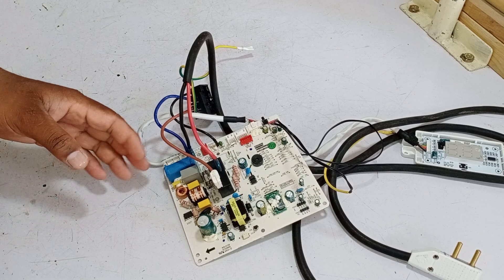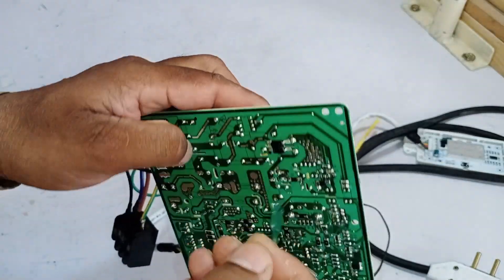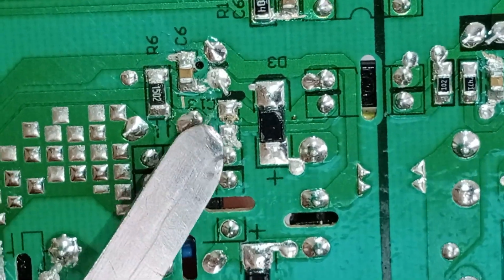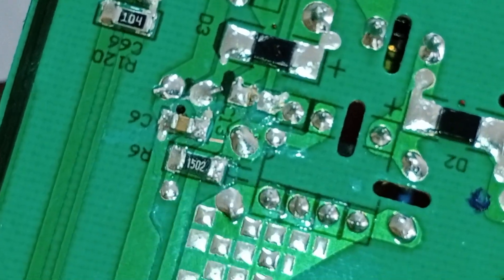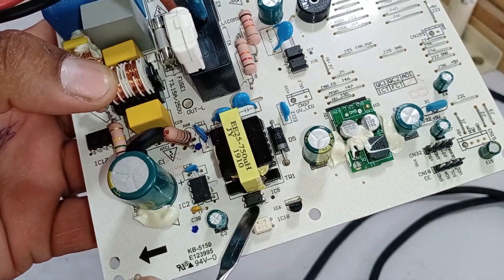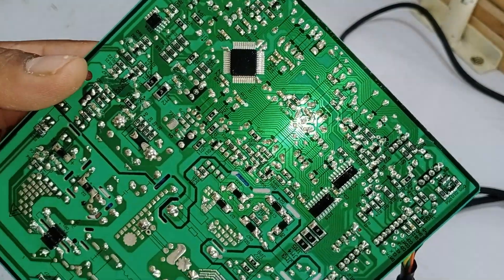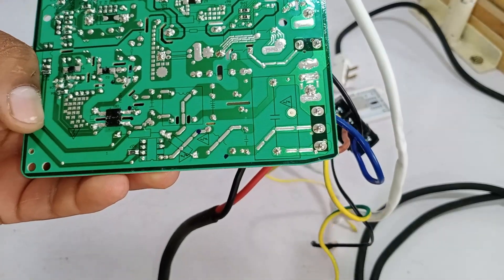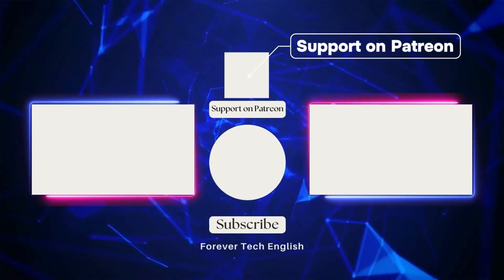Everything You Need to Know About TCL Indoor Mini Split AC Circuit!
Discover the essential functions and components of the indoor PCB in a TCL mini split air conditioner. This in-depth guide explains the electrical connections, protective features, and troubleshooting tips for common issues. Learn how components like the fuse, Metal Oxide Varistor (MOV), rectifier, capacitors, and switching IC (TNY279PN) work together to ensure your air conditioner's efficiency and safety. We also cover checking for voltage spikes, protecting against surges, and repairing critical parts like the optocoupler and voltage regulator.

In this video, you'll find:
✅ How the main power supply connects to the PCB.
✅ The role of the MOV in preventing damage from voltage surges.
✅ What happens when the 3.15-amp fuse blows, and how to fix it.
✅ How the rectifier converts AC to DC for stable operation.
✅ Troubleshooting tips for capacitors, NTC sensors, and voltage regulators.
✅ How the microcontroller uses pulse signals to control fan speed.

If your TCL mini split air conditioner isn’t working as expected, this video will help you diagnose and fix common problems, saving you time and money.